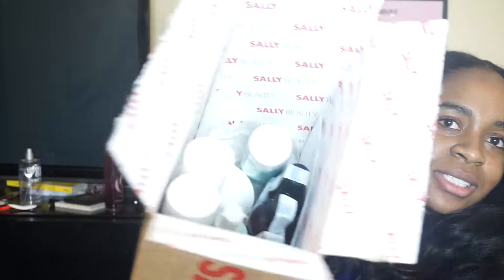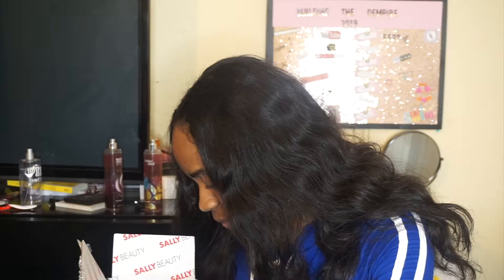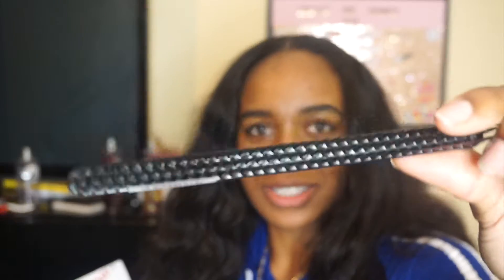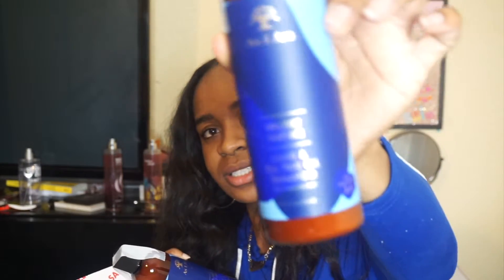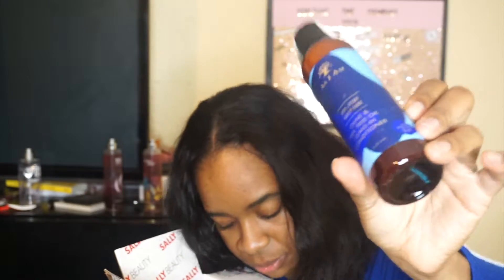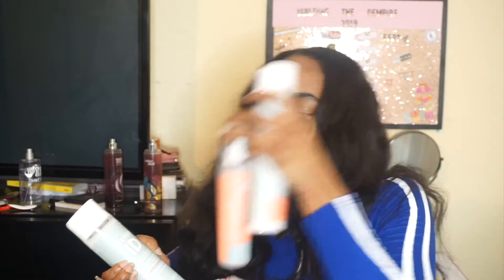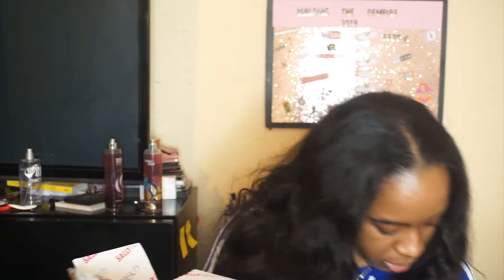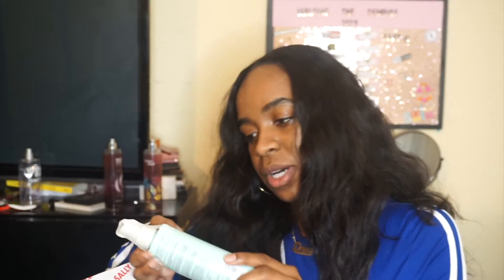Finding the PERFECT WASH & GO! LOW POROSITY 3C/4A Hair | SALLY BEAUTY PRODUCTS UNBOXING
Hey guys!
I want to start a new series on my channel where i find the perfect wash & go! Kimberly Cherrell has def. been an inspiration for this lol and I went on the Sally Beauty website to pick up a few items that I think could help to jumpstart this journey! Hope you guys enjoy!

I N S T A G R A M: thatgirldemixo
S N A P C H A T: fwm.imdemi

Not really a twitter person .. lol :3